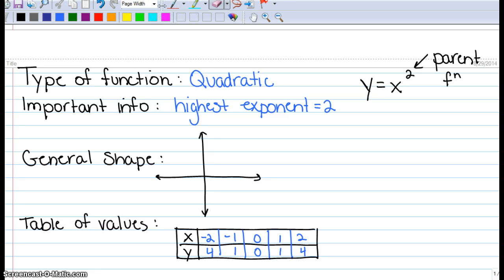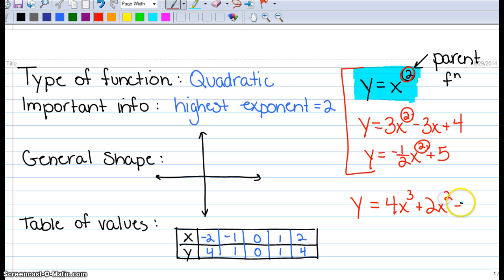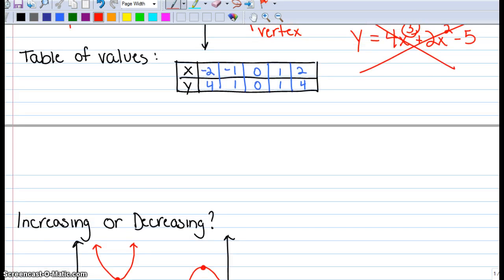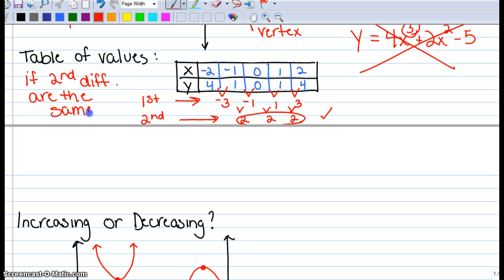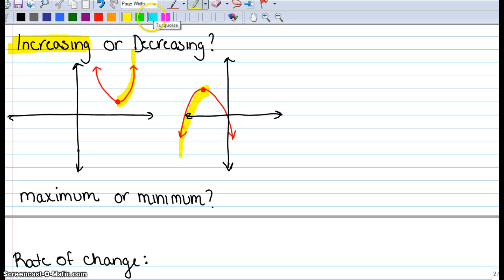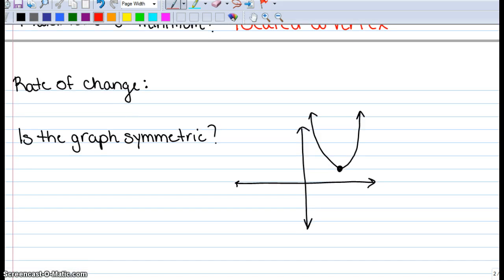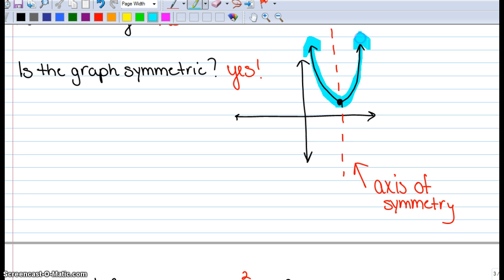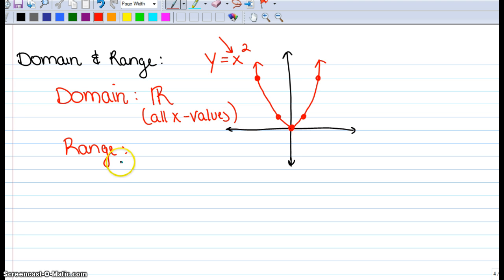Unit2:Intro to Quadratic Functions